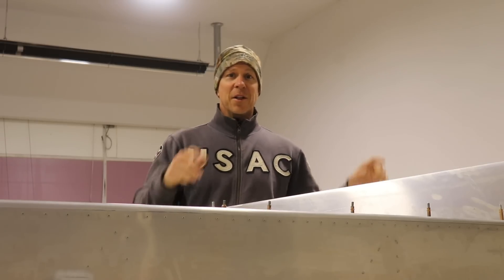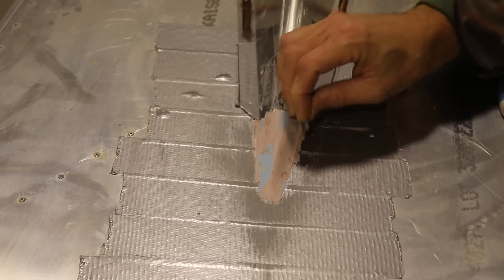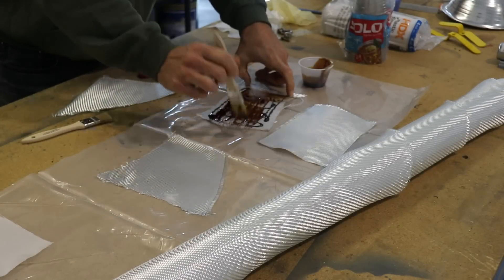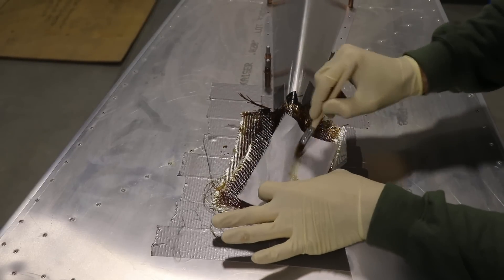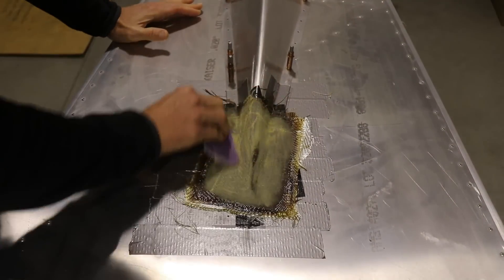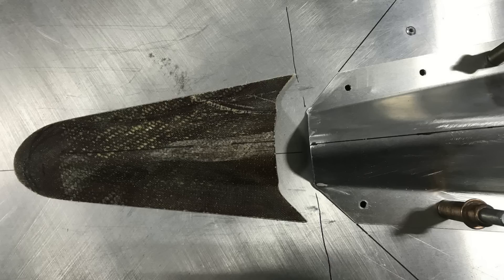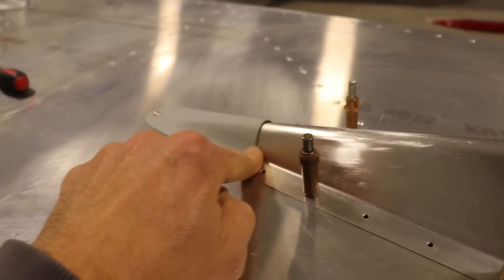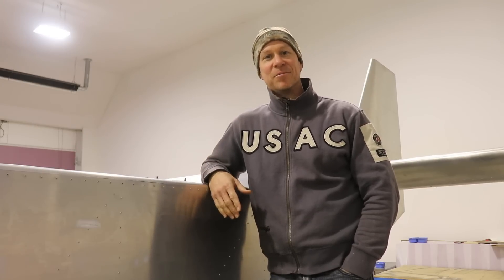Let's make a Fiberglass Faring. (Ep63)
Let's make a fiberglass fairing to finish off the ugly blunt front edge of the dorsal fin on the Zenith CH-750 Super Duty. Here's how I did it...